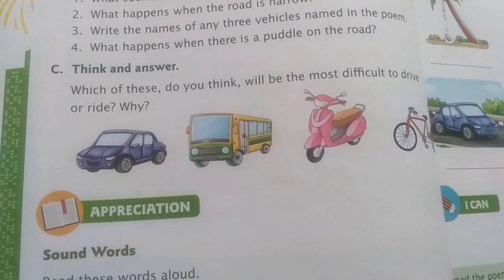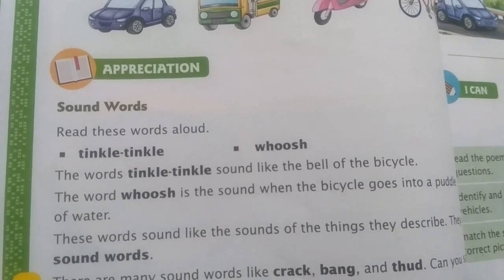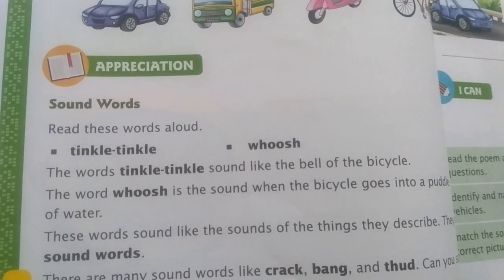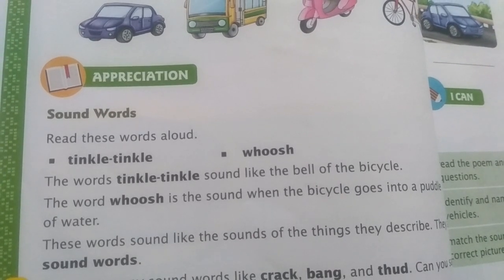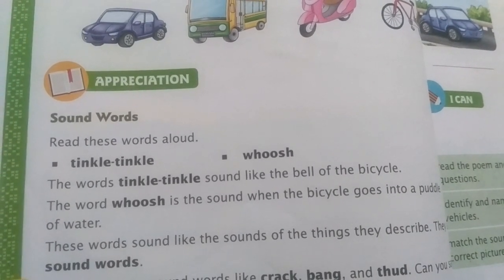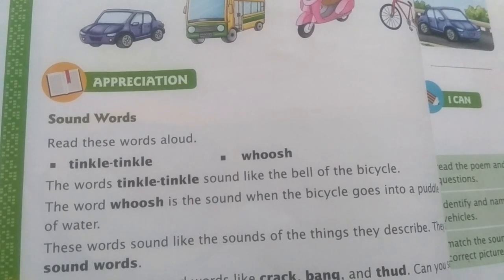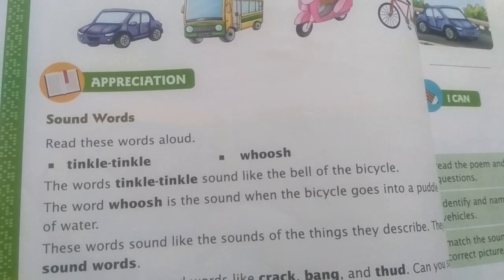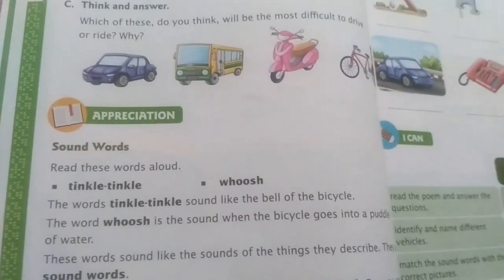CLASS 2 ENG CHP 4 MY BICYCLE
CLASS : 2
SUBJECT: ENGLISH
CHAPTER NAME : MY BICYCLE